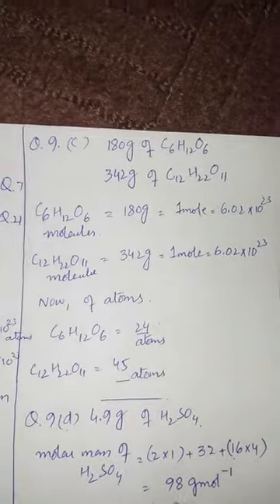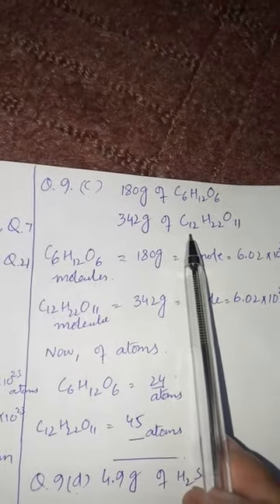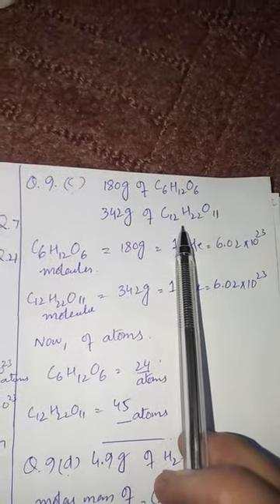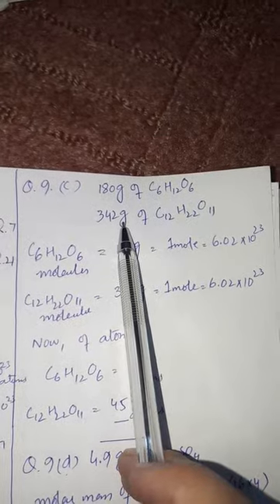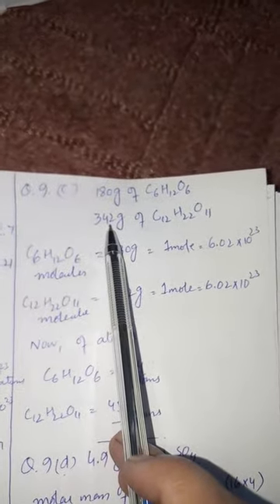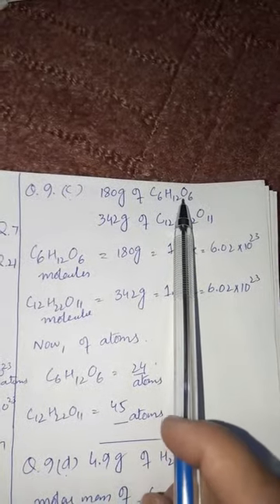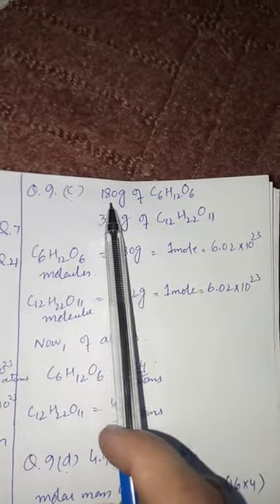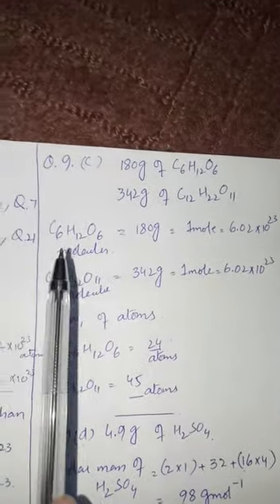Chapter # 1 | Exercise Q # 9 (c,d,e,f..) | 1st year Chemistry | Solution to Numerical Problems